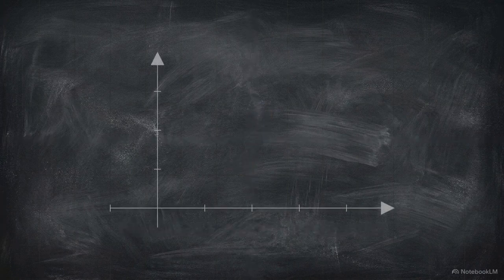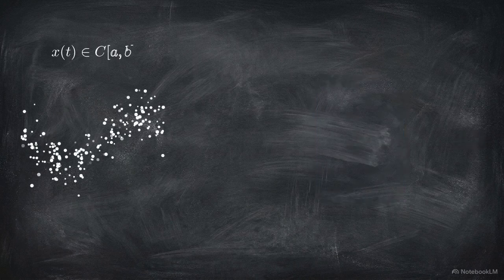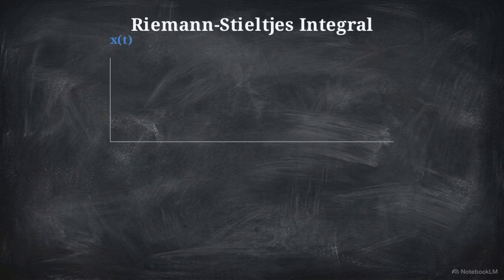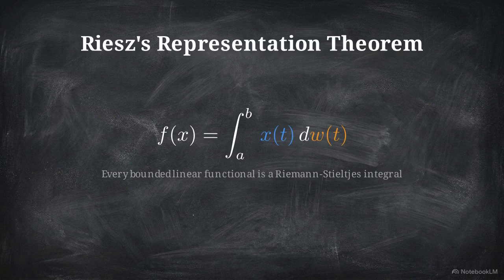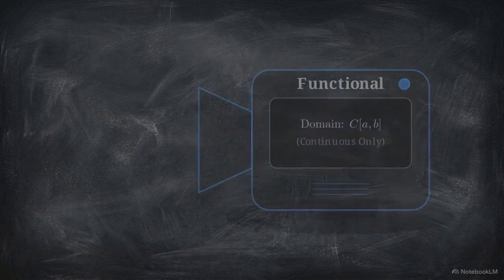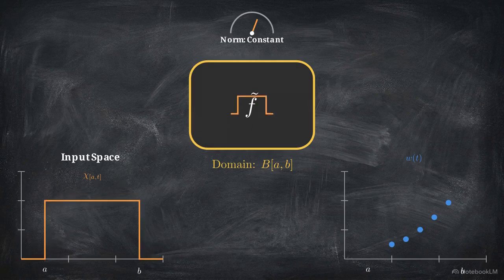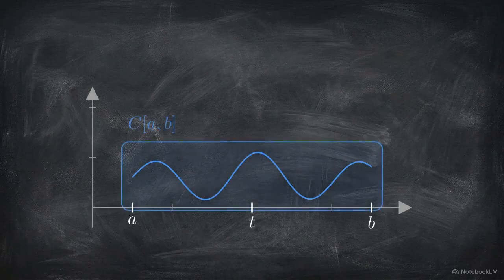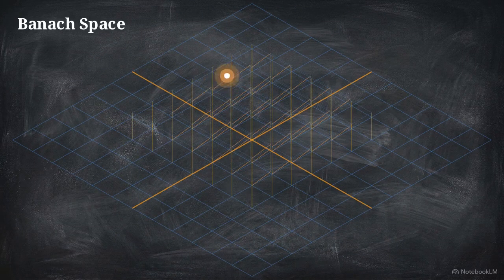Hahn–Banach Theorem for Complex Vector Spaces and Normed Spaces | Kreyszig Chapter 4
In this lecture, we study the **Hahn–Banach Theorem for Complex Vector Spaces and Normed Spaces**, one of the most powerful and far-reaching theorems in Functional Analysis.

The Hahn–Banach Theorem allows us to extend linear functionals from a subspace to the entire space while preserving linearity and boundedness. This chapter extends the theorem to complex vector spaces and develops important consequences for normed spaces.

Topics covered in this video:

• Review of the Hahn–Banach Theorem
• Complex Vector Spaces
• Complex Linear Functionals
• Hahn–Banach Extension Theorem for Complex Spaces
• Hahn–Banach Theorem for Normed Spaces
• Norm-Preserving Extensions
• Dual Spaces and Functionals
• Important Corollaries and Applications
• Worked Examples from Kreyszig
• Detailed Proof and Intuition

This lecture is highly useful for:

* GATE Mathematics
* NBHM
* TIFR GS

The Hahn–Banach Theorem is a cornerstone of modern Functional Analysis and is essential for understanding dual spaces, operator theory, convex analysis, optimization theory, and advanced mathematical analysis.